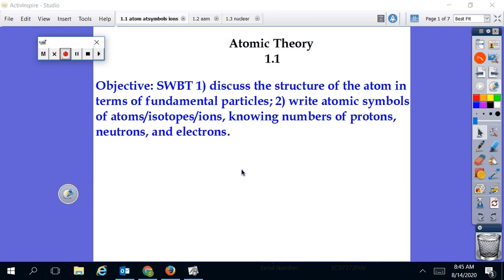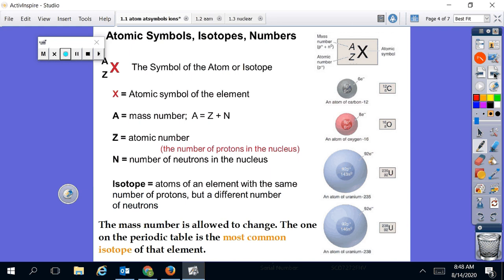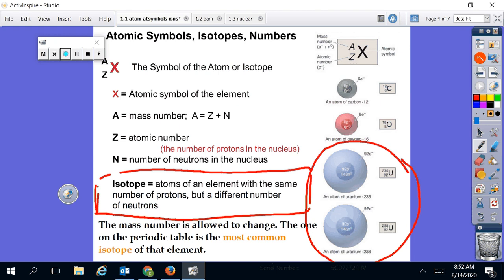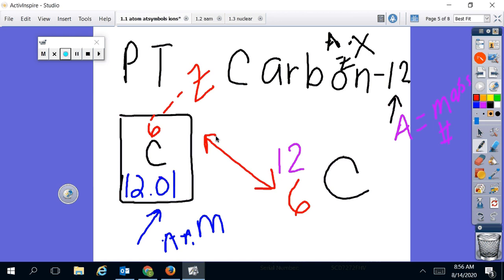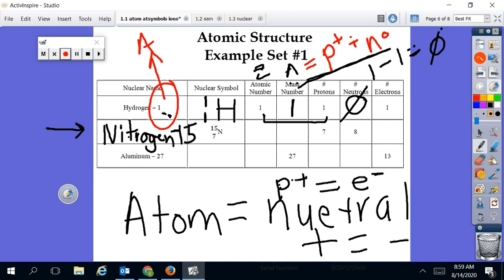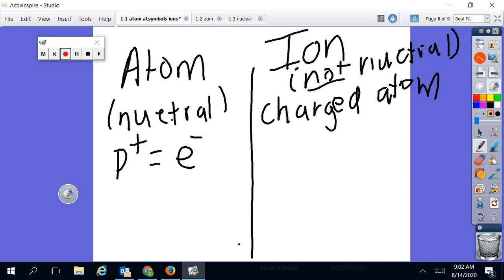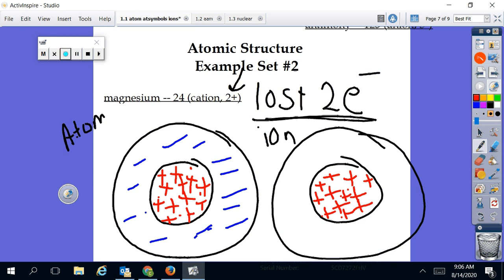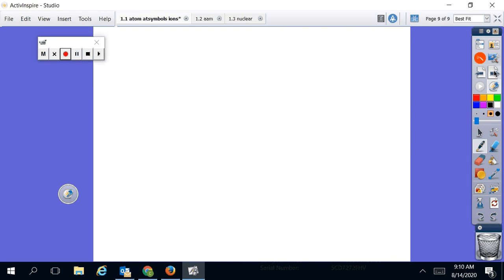Honors Unit 1 Atomic Theory: Atoms, ions, isotopes, atomic symbols